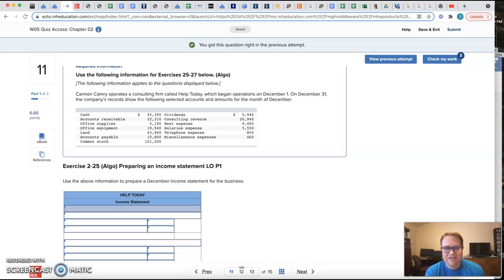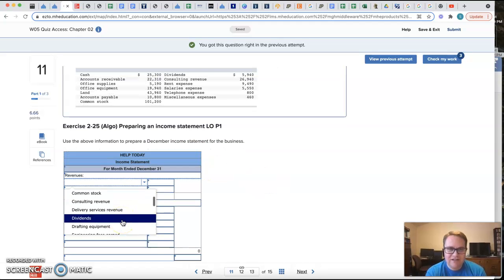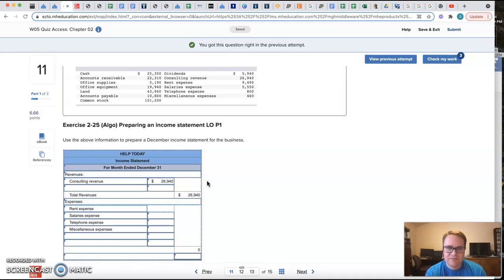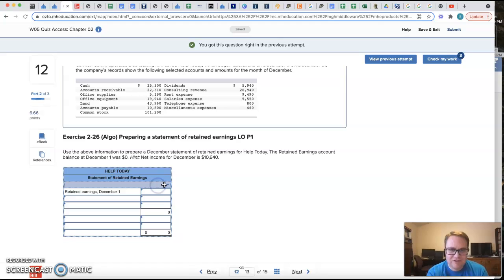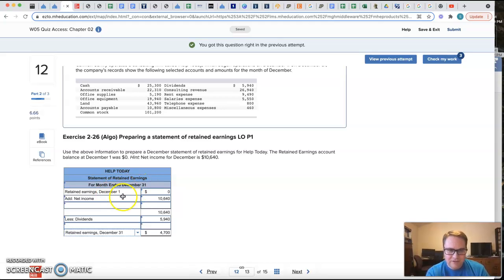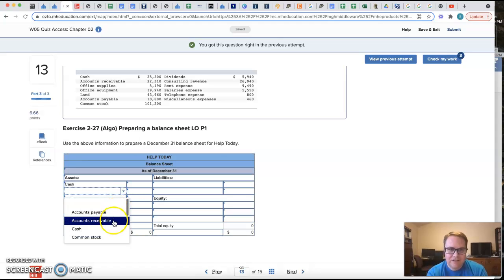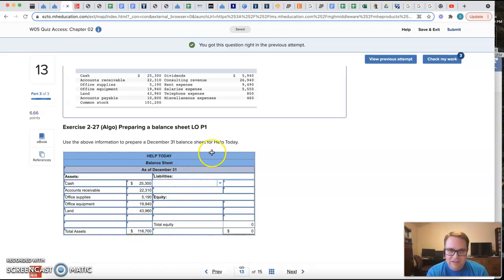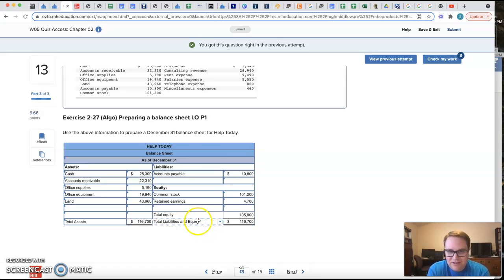#11-13 W05 Quiz Access, Ch.2